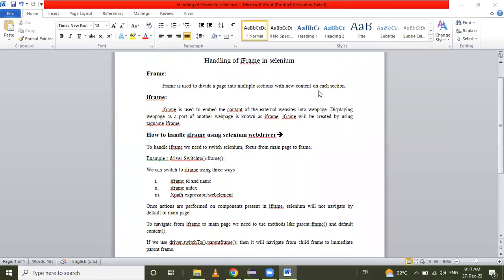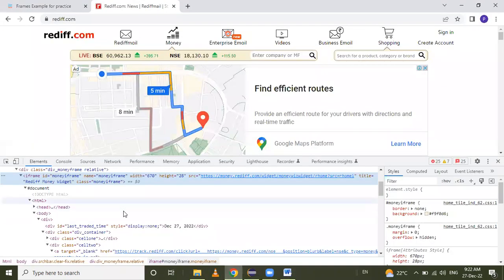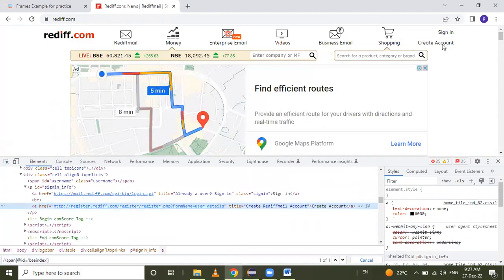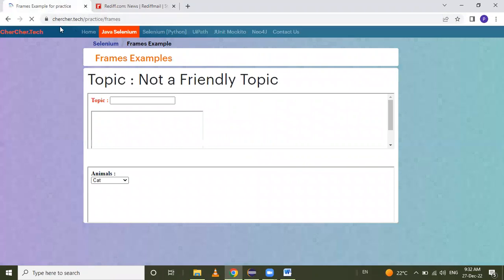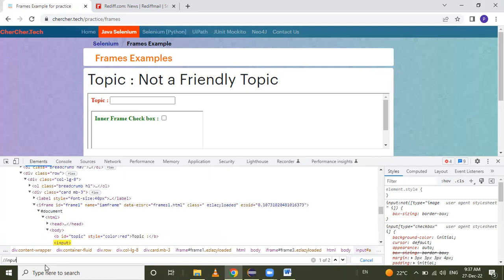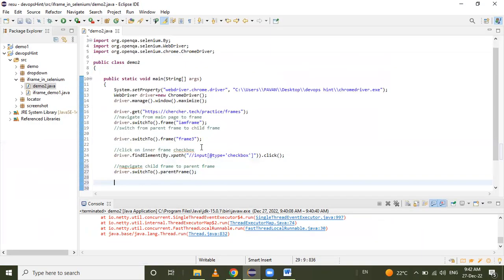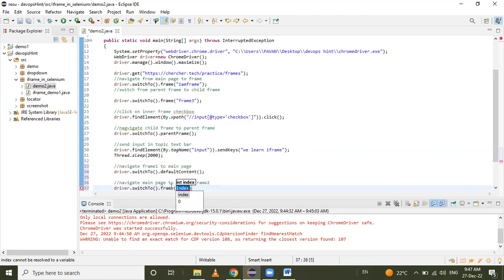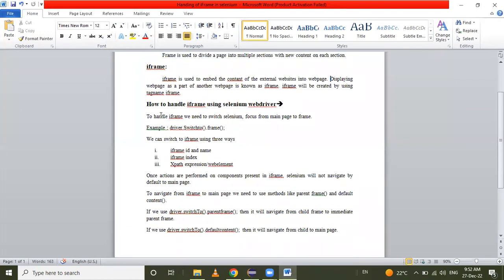How to Handle iFrames in Selenium WebDriver |Selenium Webdriver Handling IFrames | Selenium Tutorial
In this Video we are going to cover How to Handle iFrames in Selenium WebDriver |Selenium Webdriver Handling IFrames | Selenium Tutorial for Beginners
0:00 What is iFrames in Selenium Webdriver
5:00 Selenium Webdriver Handling